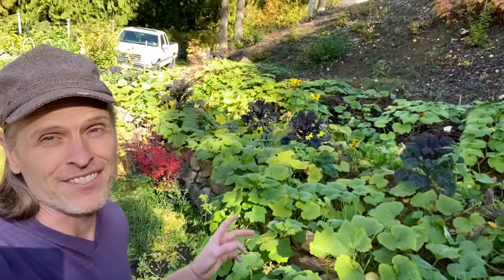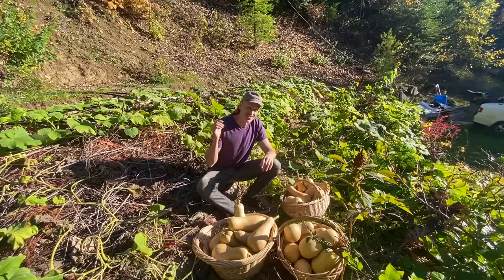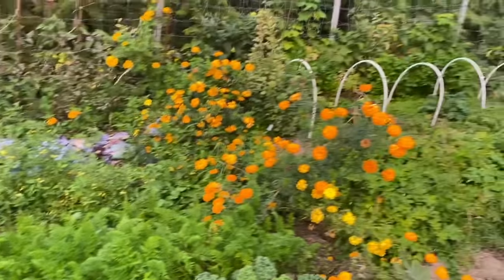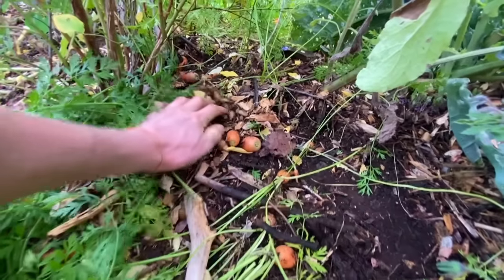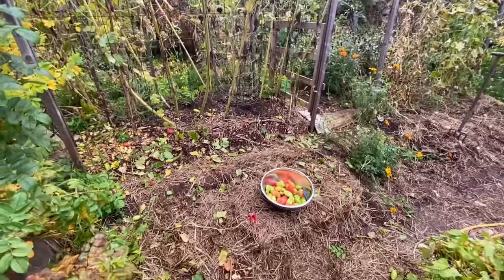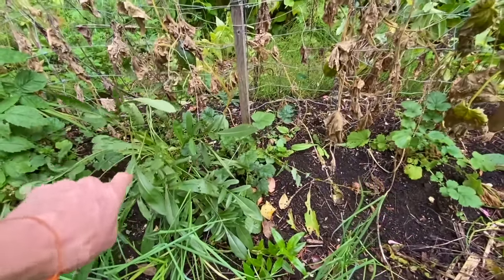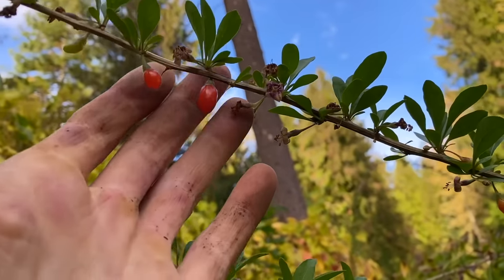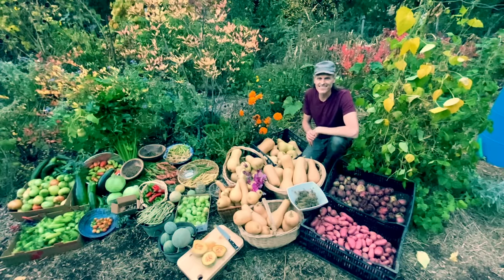Hügelkultur Landrace Squash / Polyculture Plant Layering & Seed Saving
Biodiversity a path to a sustainable future~Growing and harvesting Landrace butternut squash with companion plants on a Hügelkultur terrace garden.
Polyculture extravaganza; examples of plant layering
and seed saving.